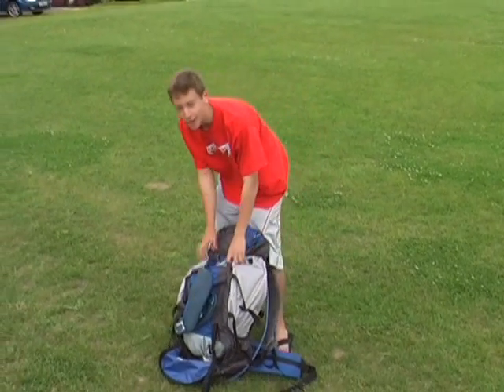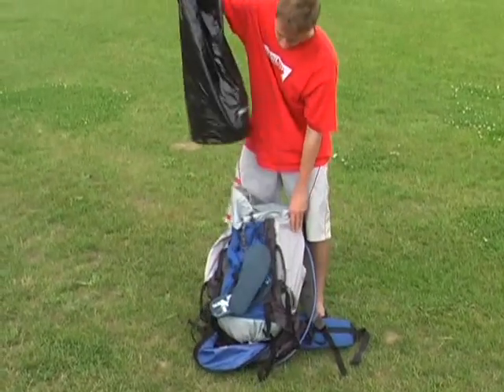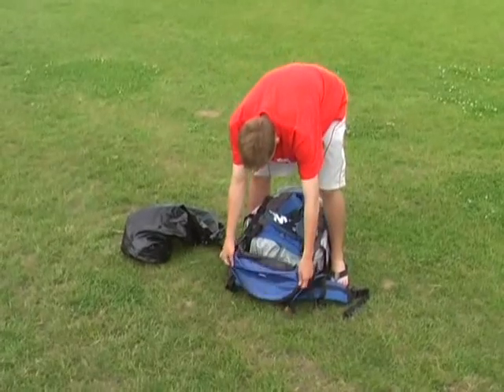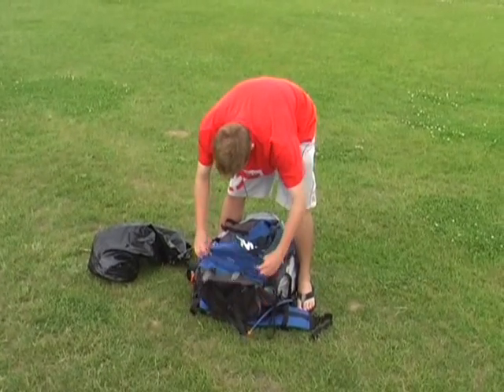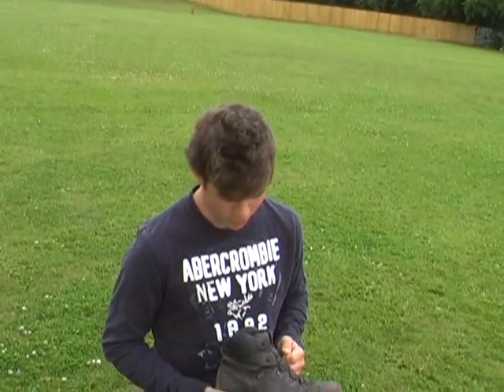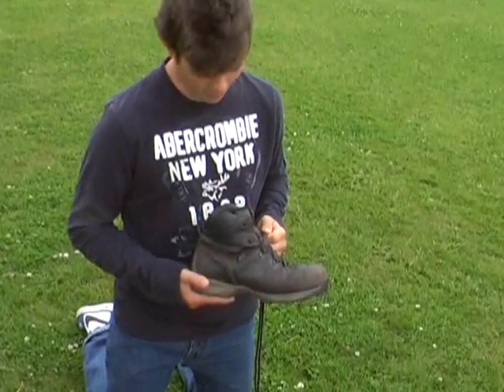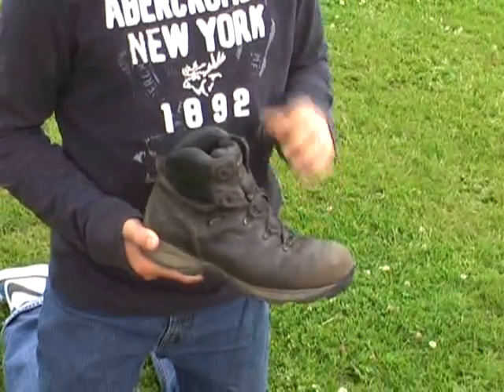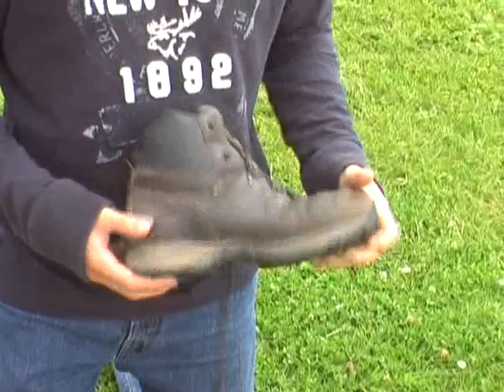Duke of Edinburgh Gold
This is the video we produced for the expedition part of the award. It is ment to be an informative video.
Make sure you watch it all the way through, I uploaded to give people ideas if there are also making a video for there assessment.